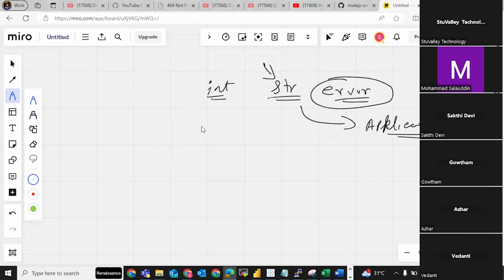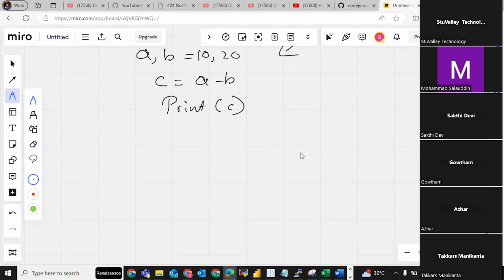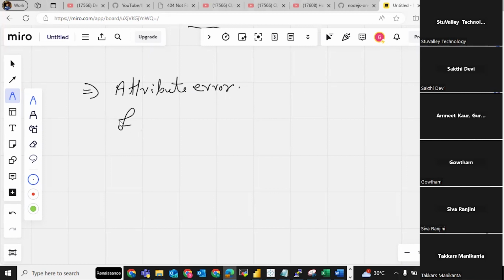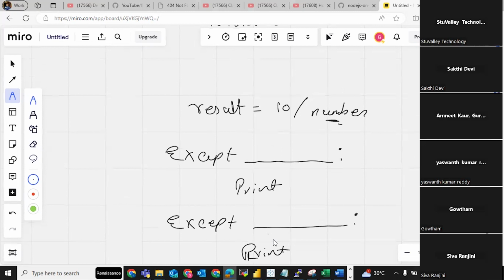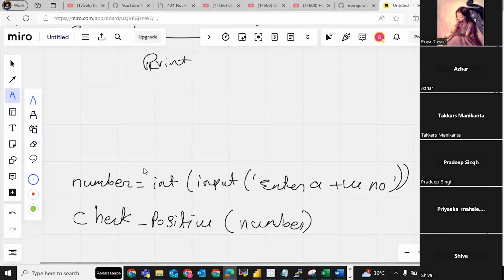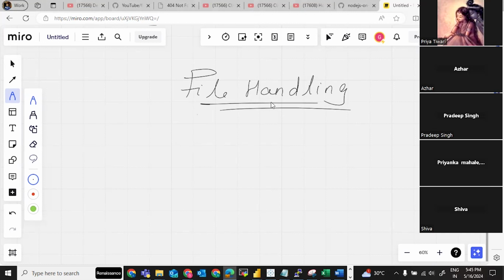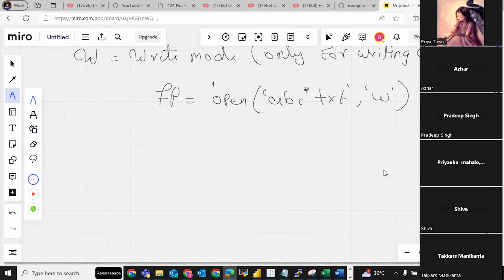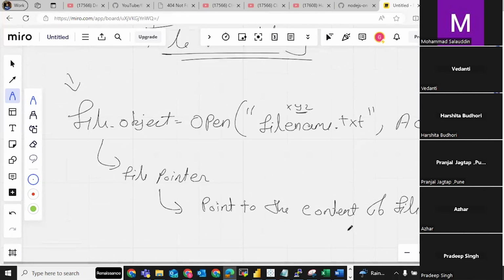3 Types of Error | File Handling | Stuintern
In the world of programming, mastering file handling is essential for effectively managing data and resources. However, navigating through the complexities of file operations can sometimes lead to errors that hinder your progress. In this enlightening video, we delve into the realm of file handling and explore three types of errors that programmers commonly encounter.

Join us as we unravel the mysteries behind file handling errors, including syntax errors, logical errors, and runtime errors. From simple typos to more complex logical fallacies, understanding the nature of these errors is crucial for troubleshooting and debugging your code effectively. Whether you're a novice programmer seeking to enhance your skills or a seasoned developer looking to refine your expertise, this video is your ultimate guide to conquering file handling errors and unleashing the full potential of your code.